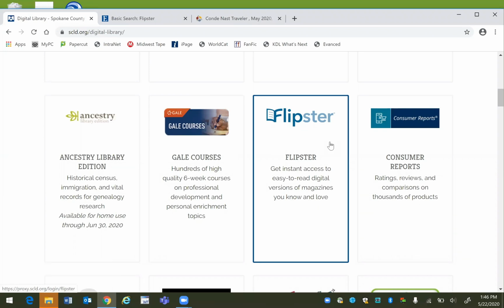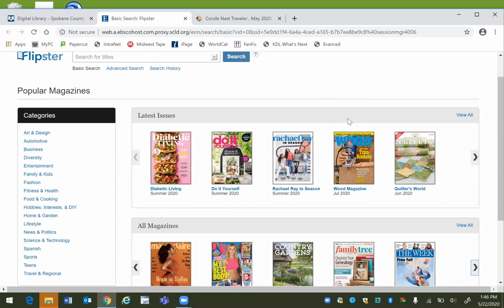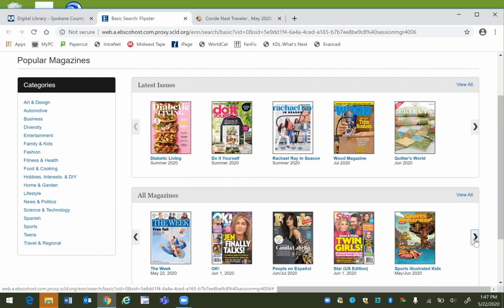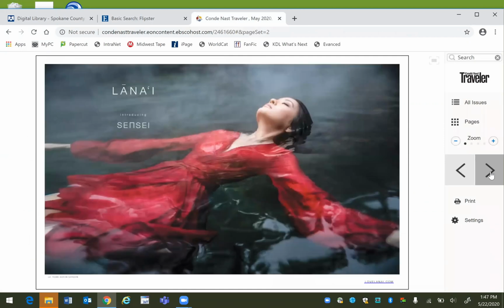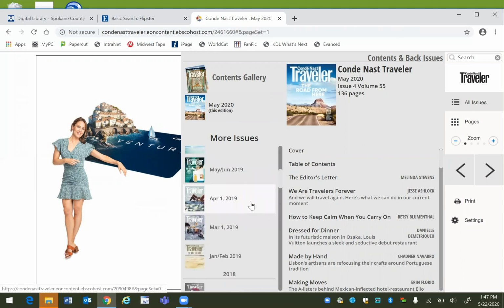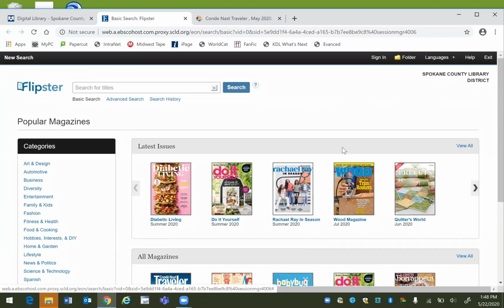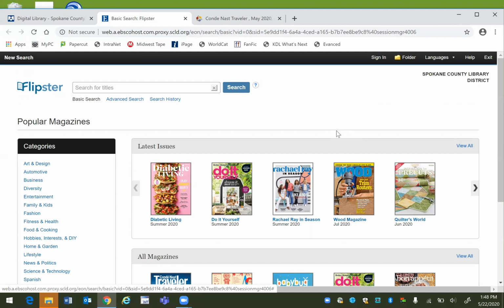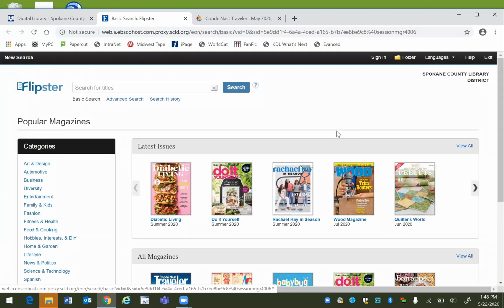Introduction to Flipster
Digital magazines from Flipster offer you a glimpse at destinations
all around the world. Download and flip through current and back issues of National Geographic. Enjoy travel magazines Condé Nast Traveler and Backpacker without leaving your couch. Get ready for adventure with lifestyle magazines Bicycling, Field & Stream, and Outside. Kids can enjoy stories and tips about travel and the world in Ranger Rick, Highlights, and Boys’ Life.
Discover delicious recipes from around the world in a dozen food and cooking magazines, including Allrecipes, Eating Well, and Bon Appétit.

With Flipster you can browse, download, and read digital magazines anywhere and at any time. Within the Family & Kids category, you’ll find some favorites, including Ranger Rick, Zoobooks, Ladybug, Babybug, Cricket,
Highlights, and Sports Illustrated Kids.

On-the-go access is available with the Flipster app for mobile devices, or you can browse Flipster’s website on a computer.

With over 90 popular titles to choose from, including Popular Science, Girls’ Life, and National Geographic, you’re sure to find something you’ll enjoy reading.

Spokane County Library District offers dozens digital resources for education and entertainment, supporting the interests and needs of people of all ages, business owners, and community organizations. With your in-district library card, you can access all of our resources in our Digital Library.